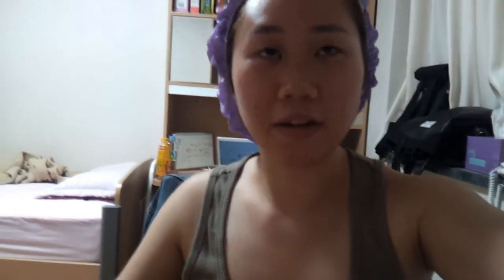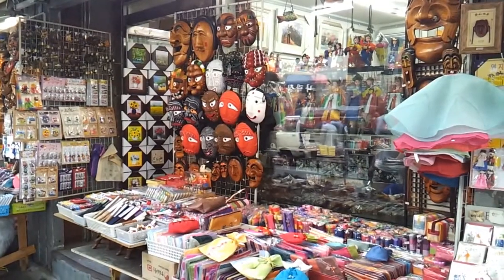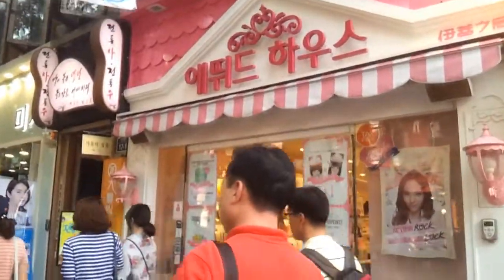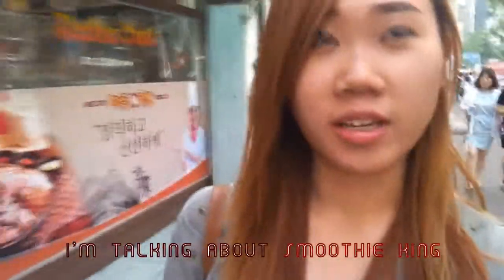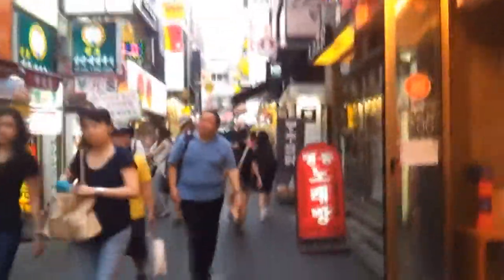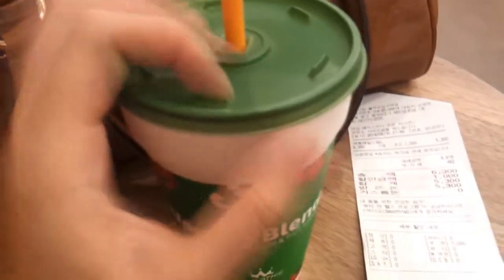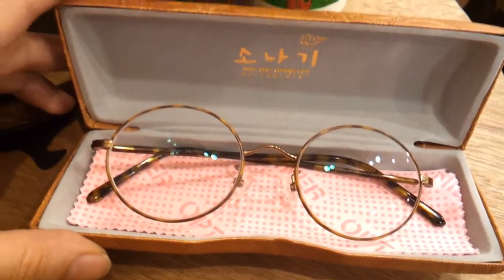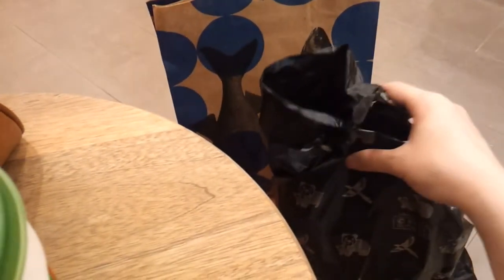Dysfunctional Prettia + Insadong + Myeongdong (VLOG)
A disappointing end to my Prettia hair dye experience :(
Short trip to Insadong
Myeongdong shopping + mini haul

27/06 - Hair dye
30/06 - Insadong & Myeongdong